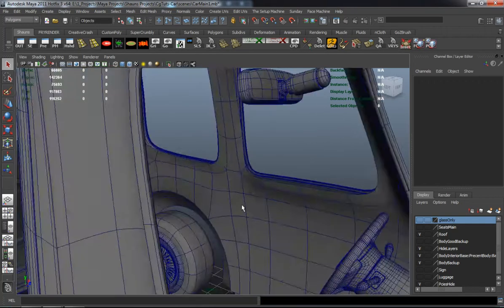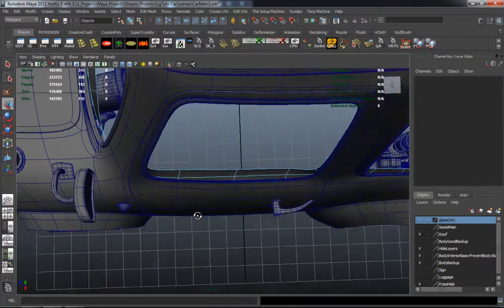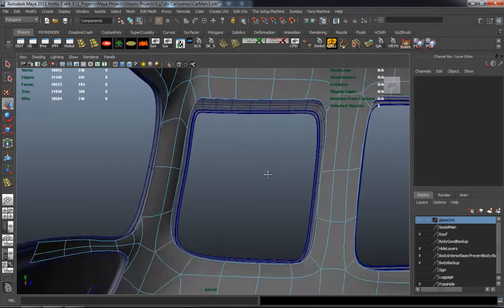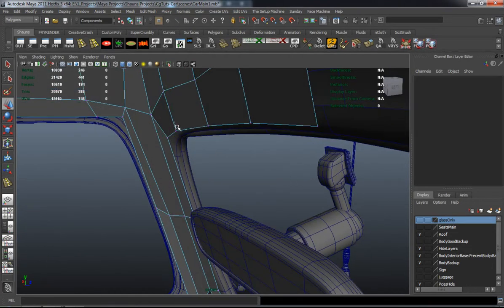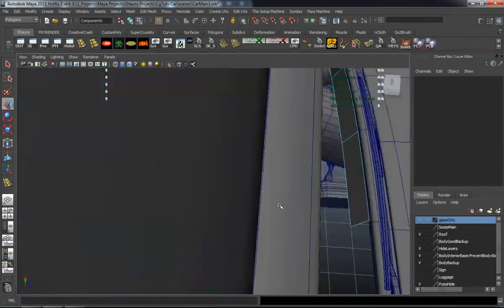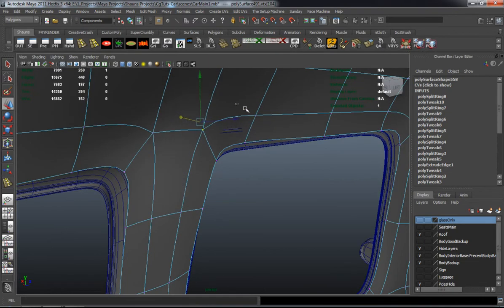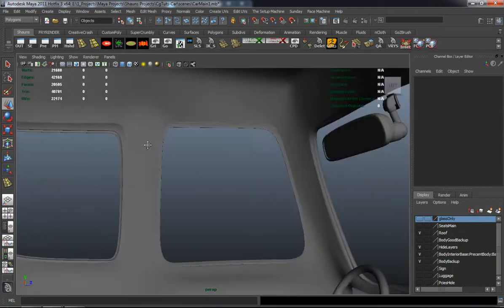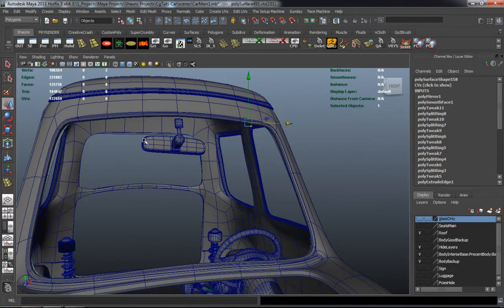Creating A Stylized Car In Maya, The Complete Workflow - Part 4-11